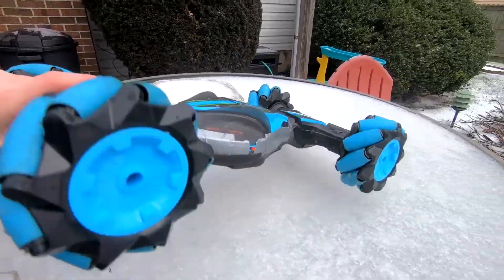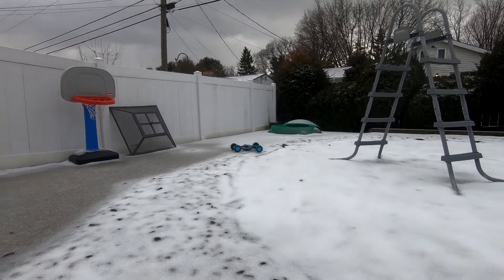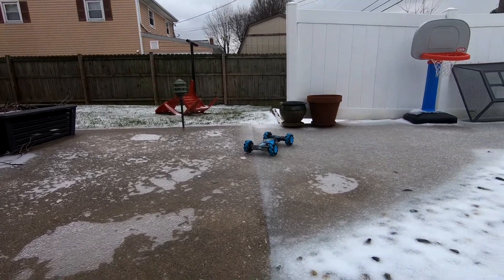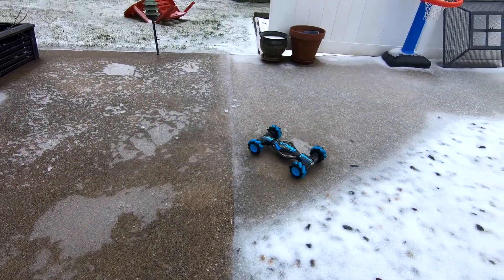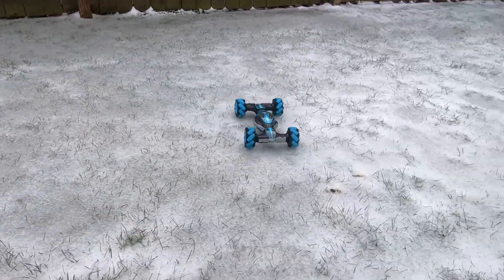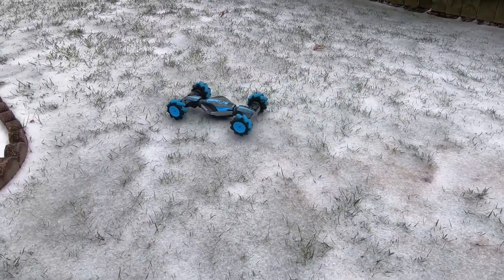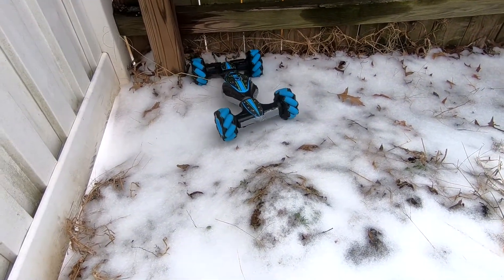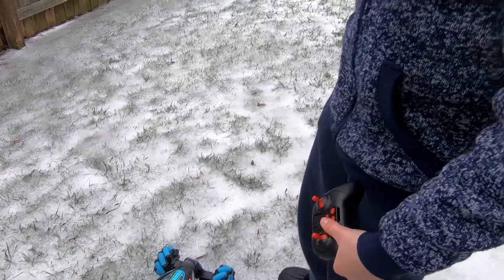gester stunt car on ice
NK Remote Control Stunt Toy Car, 2.4G Gesture Sensing Remote Control Stunt Car with Four-Wheel Drive, Off-Road & Sports Status, 45 Minutes Standby Suitable for Any TerrainUpgraded and Super Cool Stunt.Gesture Sensing Control.Lateral Driving Design.One Key Transform.Innovative playing brings unique fun to kids.Upgraded Remote Control Stunt Car---Offering a fun and thrilling way to play for your kids, make happy hours more enjoyable, and make the best toys for your child Features: Gesture Sensing Control: Change your gesture, and freely combine forward, backward, left / right turn, flip drive and high chassis replacement --5 Major Functions: Automatic lifting, body lift, music dance, bright lighting, agile universal wheel, 45 minutes standby-4 Wheel Drive & Universal Wheel: Ultra-fast full-range drift, more flexible and shockproof -Strong Anti-interference Ability: 2.4Ghz radio control, providing faster signal transmission rate incLateral Driving Design -- This stunt car has a unique double sided roll design, fast lateral movement or in situ rotation. 4 wheels drive and transformable body makes the car more flexible and provide strong power torque to move on any terrain easily and stablyOne Key Transform -- Just change your gesture or one click on the transformation button on the remote controller, the racing vehicle toys car will change into a off-road vehicle from a flat-shape. Provide you the realistic racing and off-road game experiencePower & Speed -- High-speed motor with overheat protection, 7.4V (1200mAh) ultra-large capacity lithium battery provides very fast speed, high-grip rubber tires provides you with excellent off-road performanceBest Gift -- The remote control car with perfect packing which is a great present as a Christmas, Birthday, New Year Gift. The cool and stylish stunt car body is made of premium long lasting material plastic ensuring resistance from impactFEATURES:Gesture Sensing Control: Change your gesture, and freely combine forward, backward, left / right turn, flip drive and high chassis replacement5 Major Functions: Automatic lifting, body lift, music dance, bright lighting, agile universal wheel, 45 minutes standby4 Wheel Drive & Universal Wheel: Ultra-fast full-range drift, more flexible and shockproofStrong Anti-interference Ability: 2.4Ghz radio control, providing faster signal transmission rate increasing control distanceSpecification:Mode of Operation: Remote Control / Gesture Sensing ControlColor:Red/BlueSize: 42 x 22 x 9cmRemote control distance: 80-100MMaximum speed of travel 25KM/hCharging time: 3-4hDriving time: 45 minutesPackage Include:1x Car Toys Remote Control Truck1x Watch Remote Control1xGesture Remote Control1x 7.4V 1200 mAh battery pack2x USB Charging Cable1x Instruction manualUpgraded and Super Cool Stunt.Gesture Sensing Control.Lateral Driving Design.One Key Transform.Innovative playing brings unique fun to kids. 🏁 This RC twisted car has multi-directional drift command, one-click easy to complete drift stunt!🏁 A variety of action combinations dance. Easy to play! Just go and get more fun.🚗 ▲【HANDLE REMOTE CONTROL】 The remote control adopts 2.4GHz technology, which is quite sensitive and responsive. Even in long distance, the car is at your disposal.🚗 ▲【POWERFUL GESTURE SENSING REMOTE CONTROL 】 When you wear the watch remote control, your hand itself is the control center. You can moves up and down your hand to make the car change into two states with you. Raised for an off- road form, and lowered to flat sports car form. And you can give go, back, right, left order by your gesture. The car will move sensitively just like you "tell" them, even in-situ 360 degree rotation! ( please refer the effect picture)🚗 ▲【PERFECT TIRES DESIGN】 Special tire design, every tire surface is twisted staggered by several olive-shaped small tires, like a DNA link. It provides a strong grip, and allowing it to make cool stunts at will. Anti-slip, super elastic, good shockproof effect. 4 wheels drive and transformable body makes the car more flexible and provide strong power torque to move on any terrain easily and stably.【LIGHT AND MUSIC EFFECT TOY】 Cool and elegant climbing car toys for kids, dazzling shocking light and music, twisting the tiger whistle, give you the experience of real car sound.【PORTABLE AND LONG TIME ENDURANCE】 The car was built-in large 1200MAH capacity battery. So even it continues running, changing and swiveling at a high speed, still can keep playing happily 40 minutes or more.【GREAT GIFT IDEAS】 The cool action and unlimited fun, giving the child a wonderful operating experience and visual effects. Creative birthday party gift for boys girls, perfect back to school gifts for kids, Halloween / Christmas / Xmas Children day gift or stress relief toy. Gesture Sensing RC Stunt Car with  Stunt Remote Control Car - GW124 Gesture Sensing Twisting Vehicle & Rc Drift Car, 40 Minutes